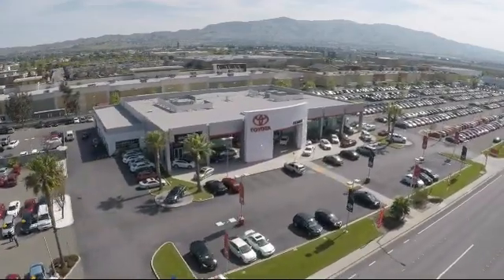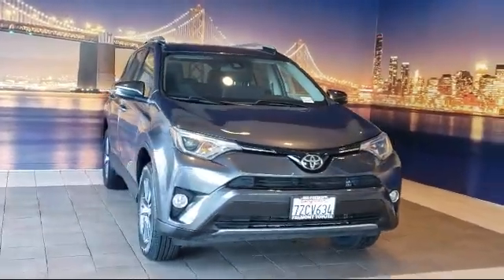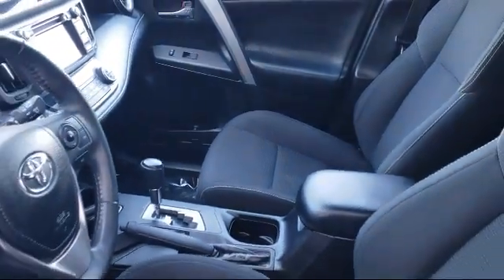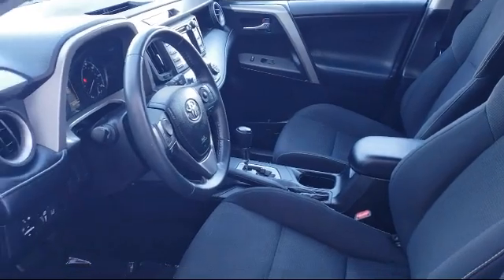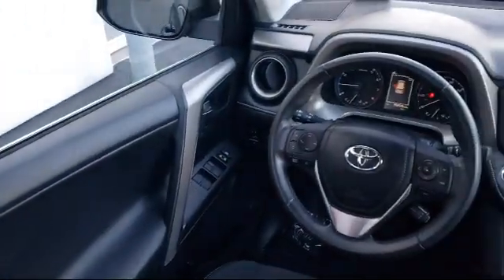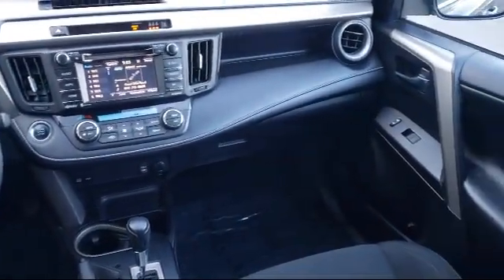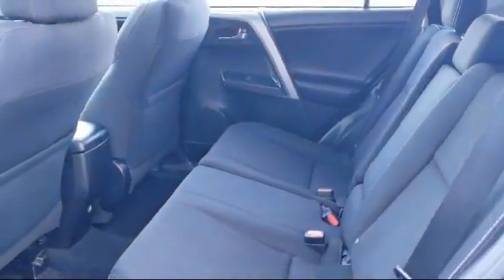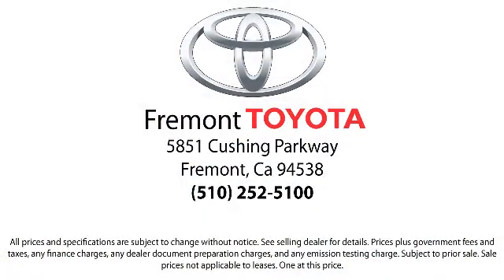2017 Toyota Rav4 Sport Utility XLE Hayward Newark San Jose Oakland Pleasanton Union City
2017 Toyota Rav4 Sport Utility XLE Stock Number: 220172A Vin:2T3WFREV2HW384274.

Fremont Toyota
5851 Cushing Parkway